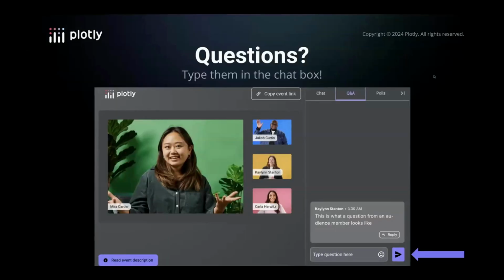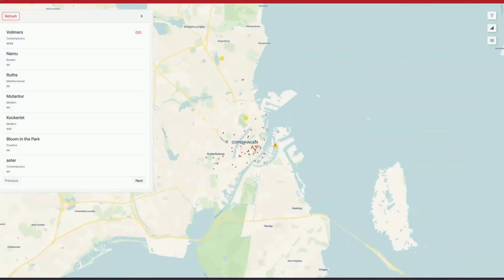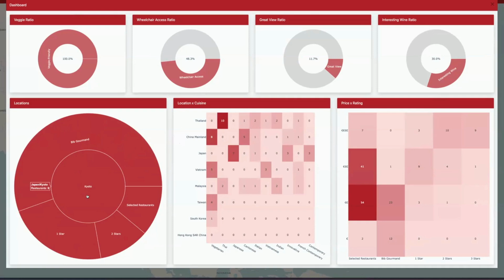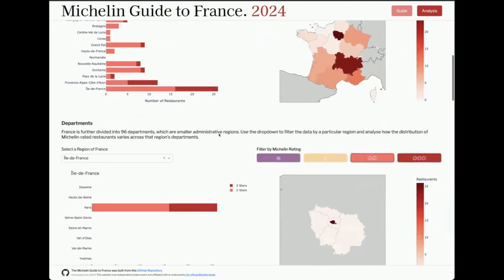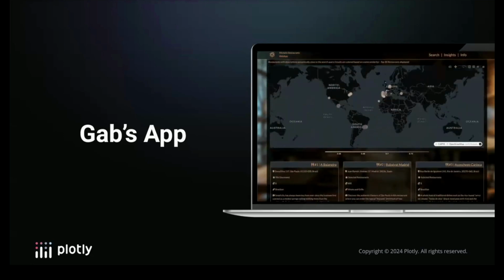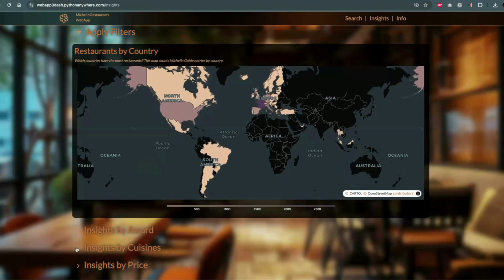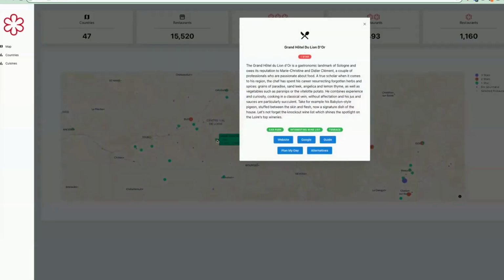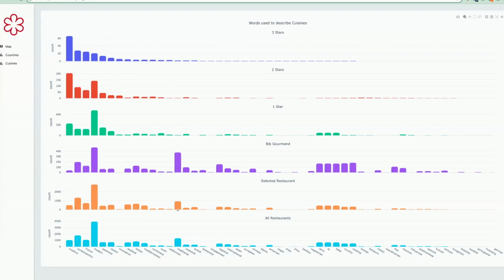Explore the Michelin Guide with AI Visualization & Insight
Explore the world of Michelin-starred dining through the lens of innovative Plotly Dash apps! From AI-powered travel itineraries to wine region overlays and semantic search tools, discover how Plotly Community developers harnessed Plotly and LLMs to create transformative culinary experiences.

1:50 Travel Itineraries App
11:40 French Overlay App
23:05 Gab's Dash App
32:30 Semantic Search for Dining App